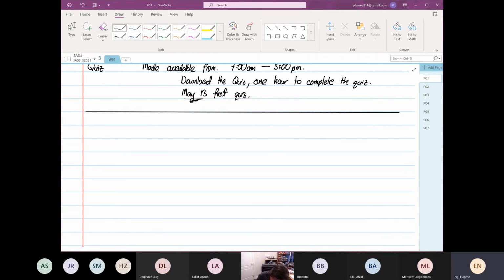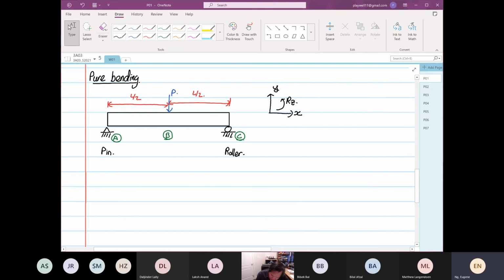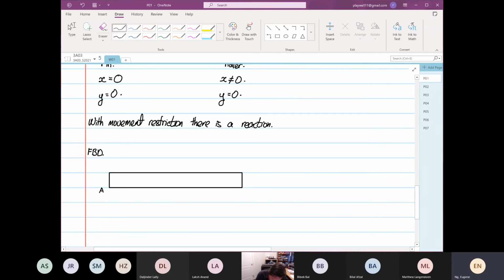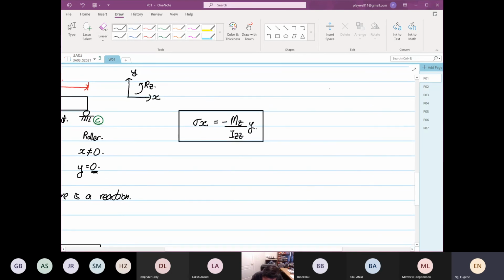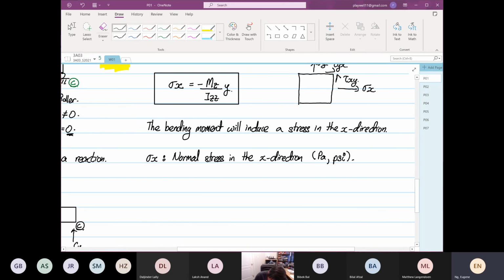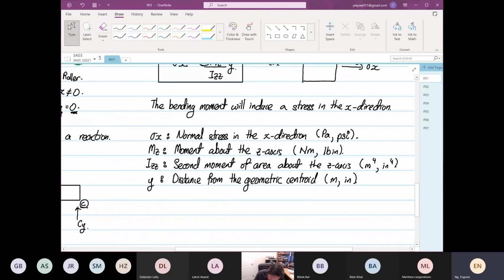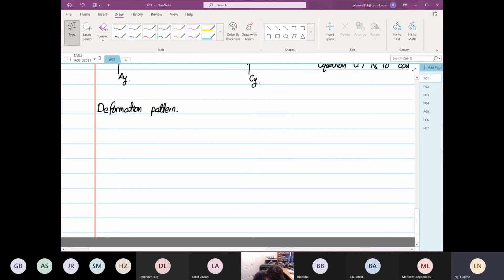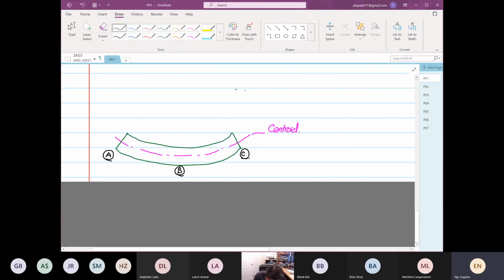L01 Sym Unsym Bend P02